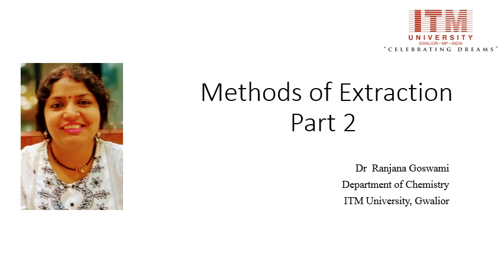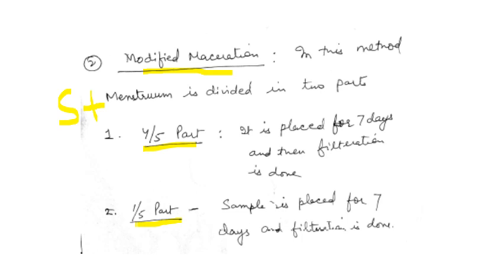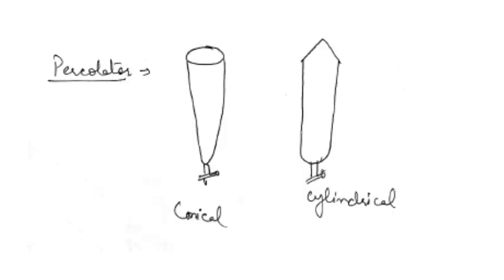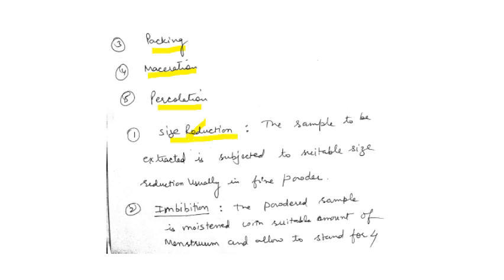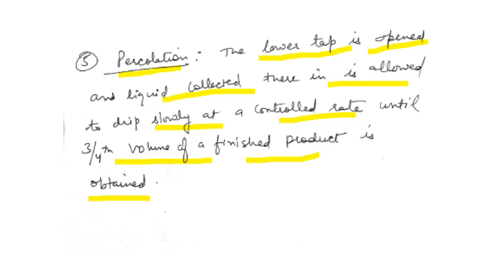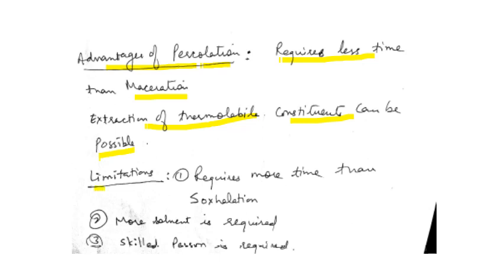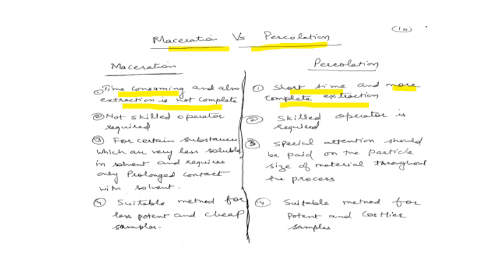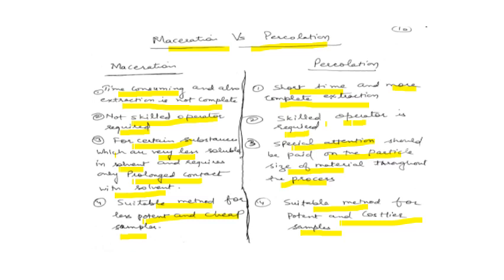Method of Extraction part 2